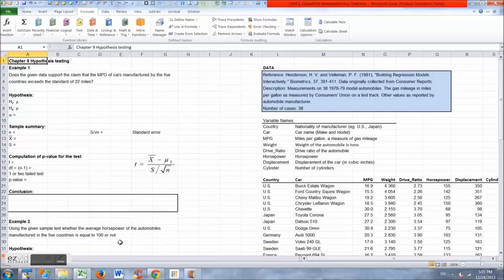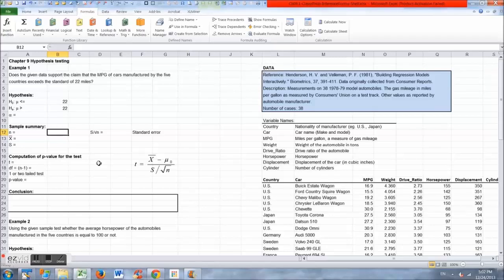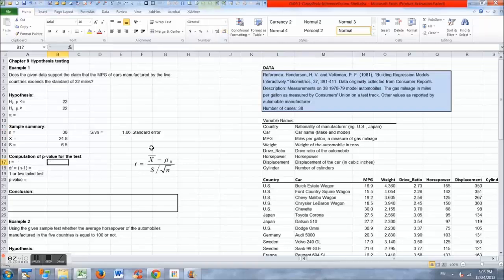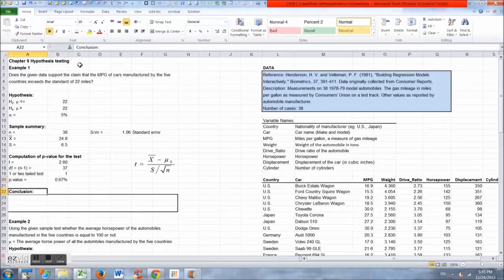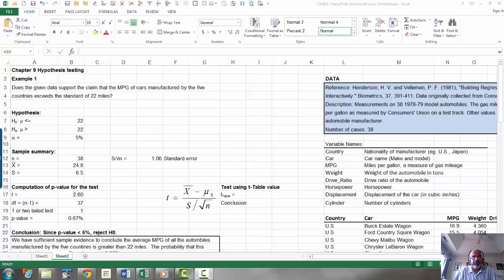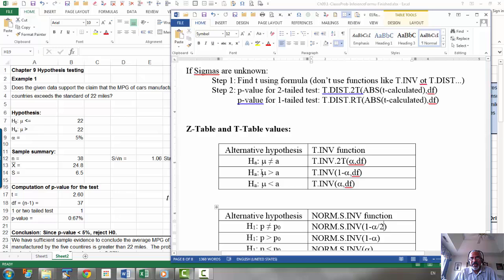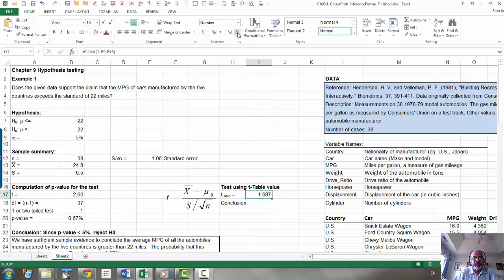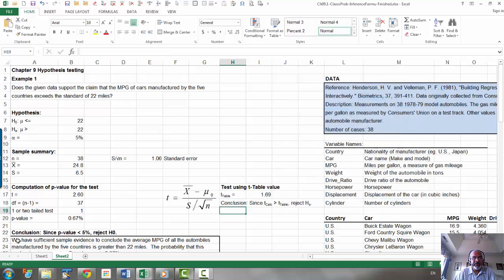Ch09 XL1 V2 Updated